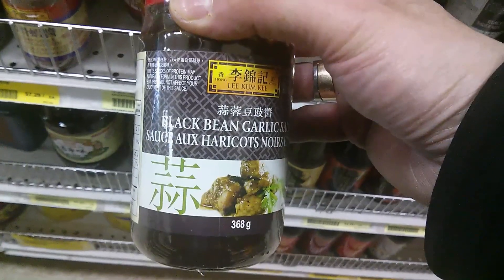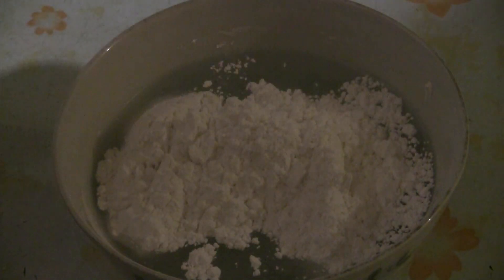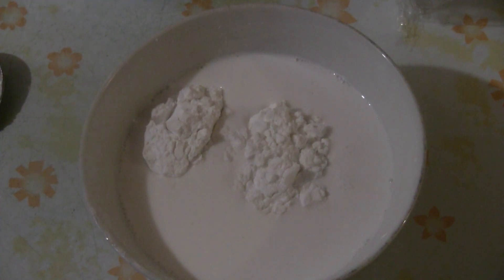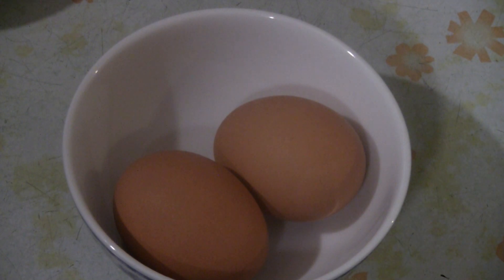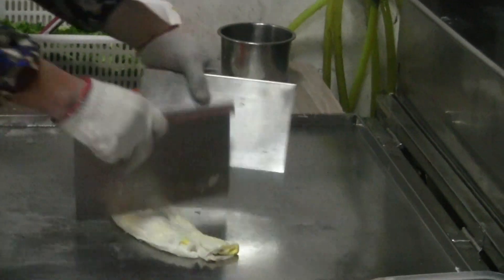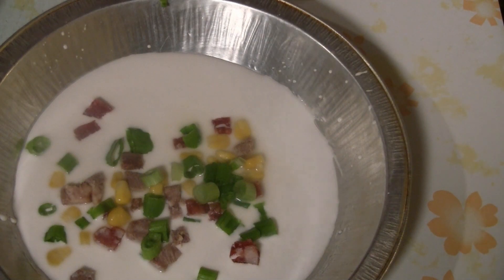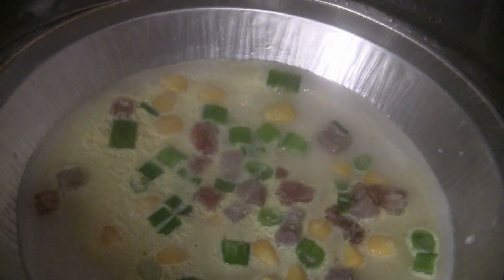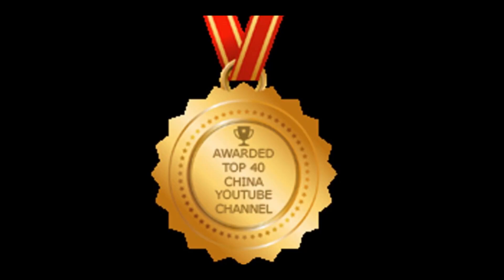Steamed Rice Rolls Recipe 肠粉 (How To Make Cantonese Rice Rolls)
Steamed Rice Rolls Recipe  肠粉  .  Popular street food in Hoiping, China.  Secret ingredient is tapioca starch, which makes rice roll chewy.  You can make these rice rolls with your favorite topping, such as Chinese sausage,  shrimp, pork, beef and green onions.

Recipe is below:

STEAMED RICE ROLL RECIPE  肠粉

1 cup water
1/2 cup rice flour  (8 tablespoons)
1/2 cup wheat starch  (8 tablespoons
2 tablespoons tapioca flour  (makes more chewy)
cooking oil  (peanut oil)
soy sauce
sesame seeds

Toppings:
corn
green onions, chopped
Chinese sausage, diced
ground pork
bbq pork, diced
beef brisket stew
eggs

Instructions:

In a large mixing bowl, add water.  Then add rice flour and wheat starch.  If you like a more chewy rice roll, add tapioca starch.  Mix well with a fork or whisk until the batter solution is not lumpy.

I a pan or a steamer, bring water to a boil.  Set heat at high to produce lots of steam,  Oil a pie plate or pan with cooking oil.  I like using peanut oil.  Add a ladle of rice solution into a pan or pie plate.  Add 3 or 4 topping on the rice solution.

Make sure heating is set on high heat.   Put the plate in the steamer.  Cover and steam for 2 to 3 minutes.   Roll onto a plate or shallow bowl   To the rice rolls with a little peanut oil